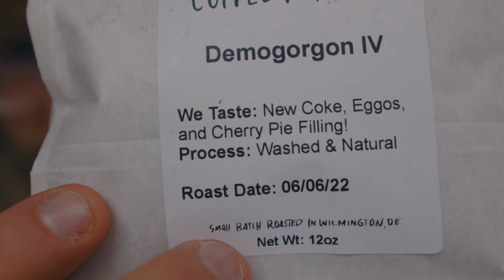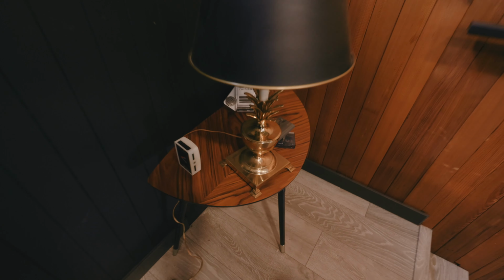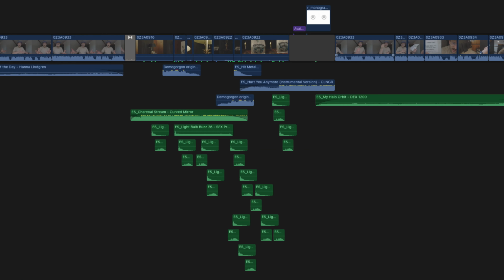Making a STRANGER THINGS set at home.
In todays video we breakdown how to make a great instagram reel, TikTok, or YouTube using very simple film making techniques. We use a video of this brandywine stranger things coffee i shot a video of for Revolver as an example. Hope you enjoy. Please let me know what you thought of this video, and if you’re a stranger things fan! Unfortunately the coffee is sold out!

Canon R6
RF 14-35MM F4 IS USM L
PGYTCH MANTISPOD PRO
MKE 400 Shotgun mic

video contents:
0:00 intro
0:22 Reel Example (full size for YouTube)
0:59 why it works
1:18 Full breakdown of props / equipment
2:40 make the lights flicker (Aputure MC)
2:58 fill the frame
3:15 shoot tight, show details
3:35 the main shot
3:55 the most important thing
4:17 NO sound FX
4:39 where to find sounds
5:19 the music
5:51 put it all together
6:00 pls subscribe :)
6:22 one more playback with everything